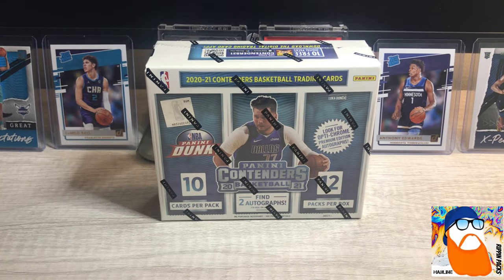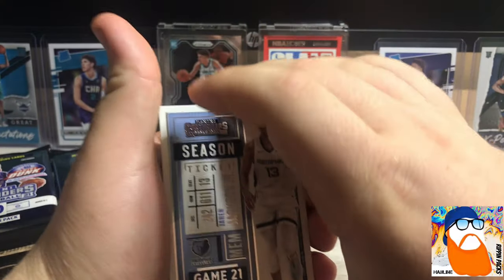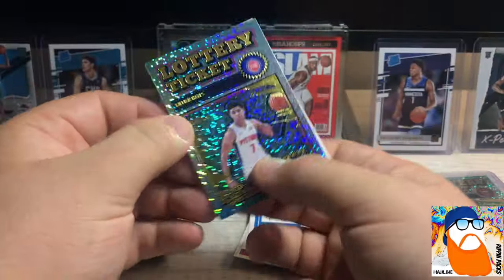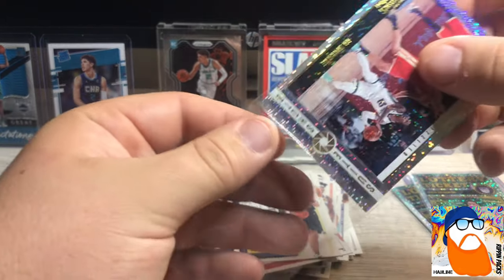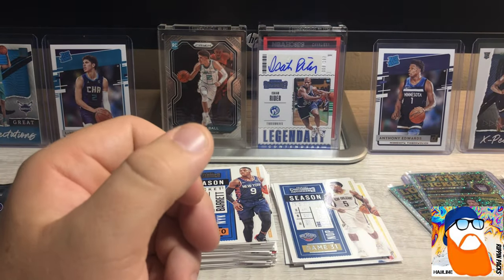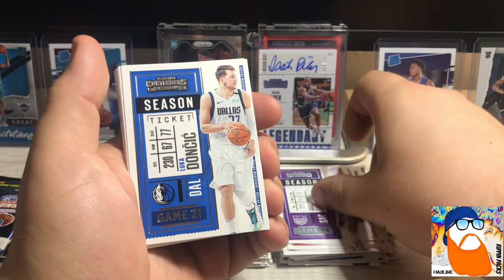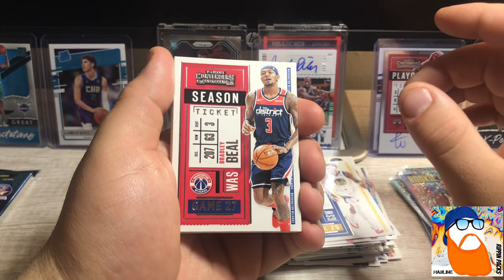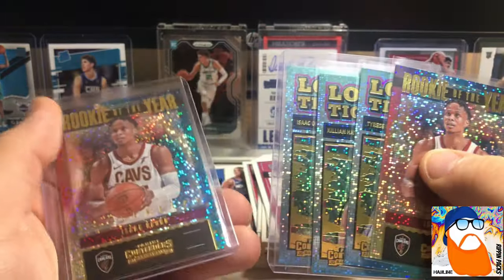💥NEW RELEASE💥 NBA Contenders 2021! Big Rookie On Card Auto! Who might it be?👀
Tell me what you think of the product and how my box was!